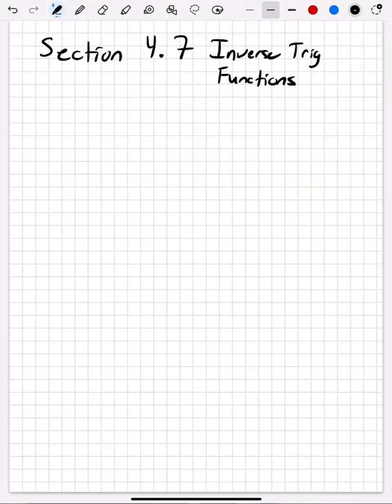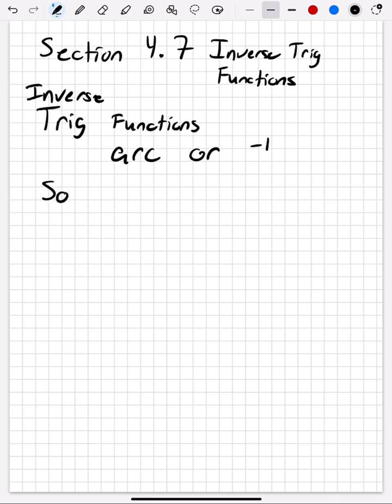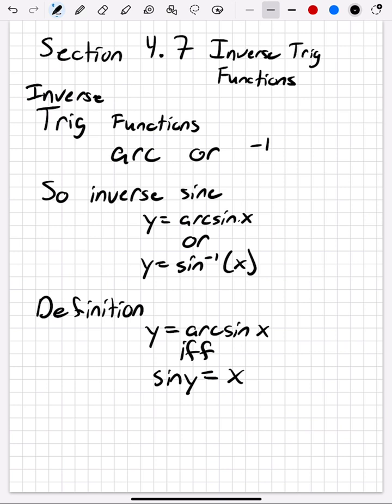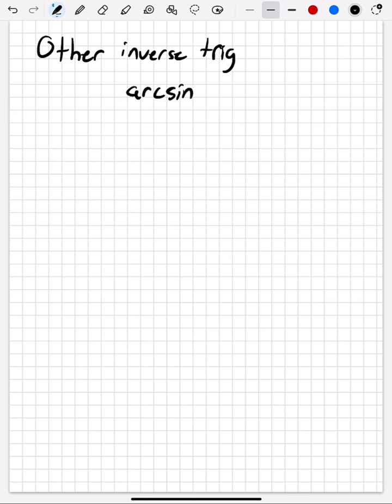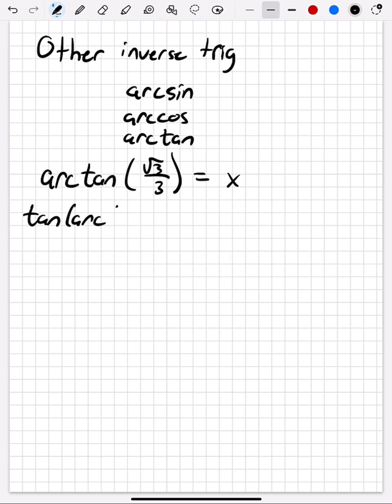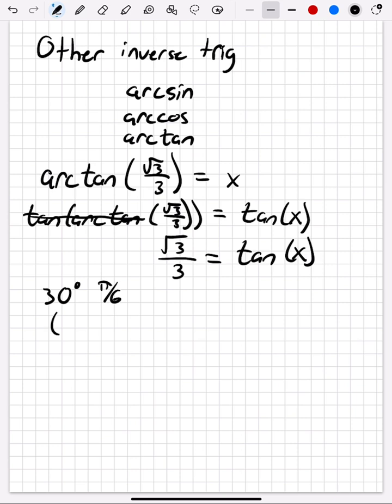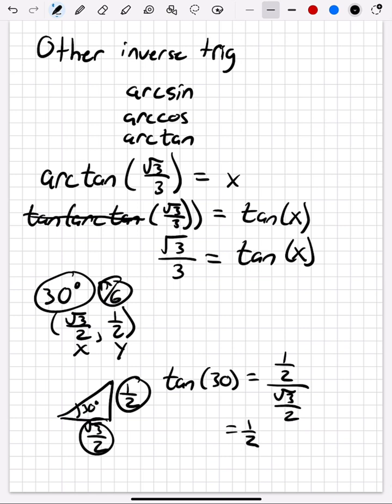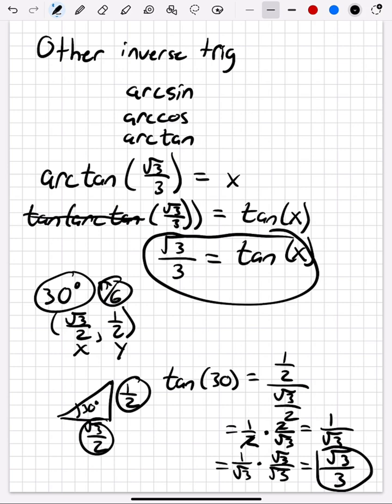MAT 172 Section 4.7